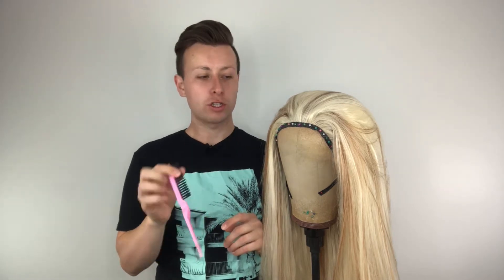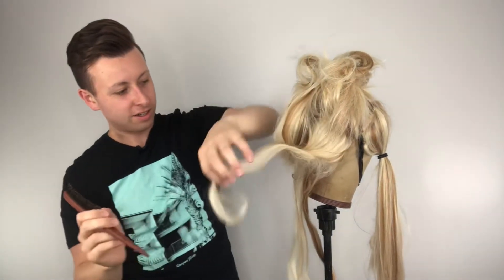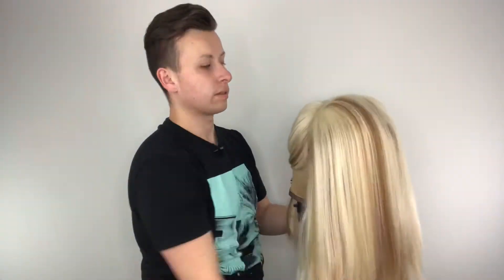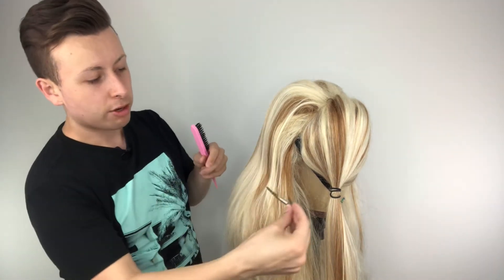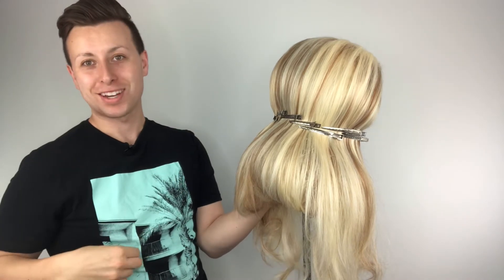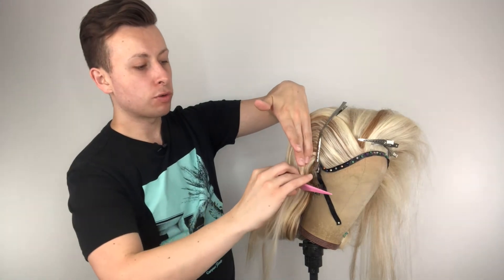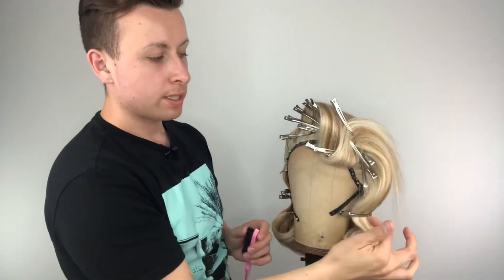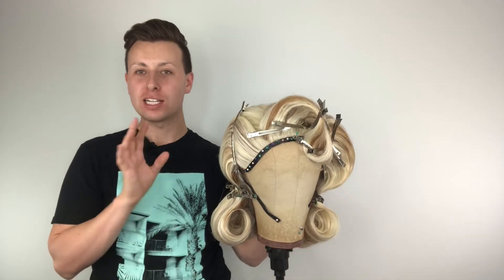Big Beautiful Wig Style For Beautiful Queens!!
Another day, another tutorial from the genetically blessed Victoria Mykles!! Today’s video is a wig styling tutorial!!

Yes it’s a big old Updo / down do, which adds curves to your head. If you want to learn how to DIY a hair style then have a watch.

All I used in this tutorial was a wig (make one in every colour!!) On a headstand, a paddle brush, teasing comb (I have 2 in the video - my preference is one from Hairhouse Warehouse) a bunch of duck clips and some Got2B hairspray (the best!)

Sit back and enjoy - or style along with me!

Victoria Mykles!